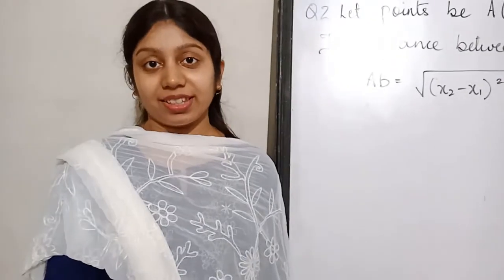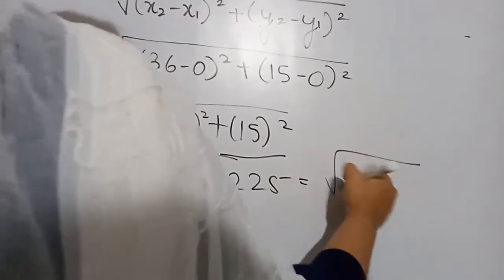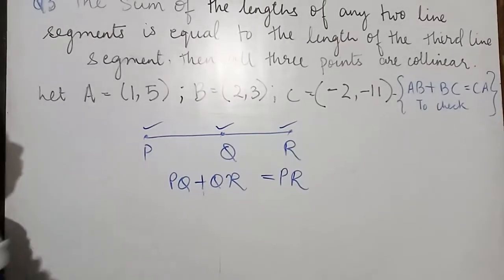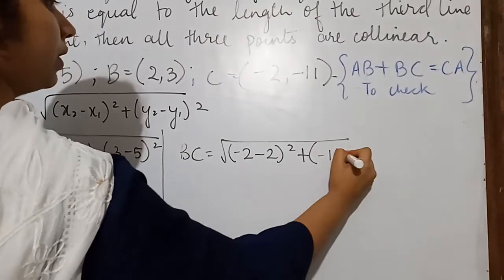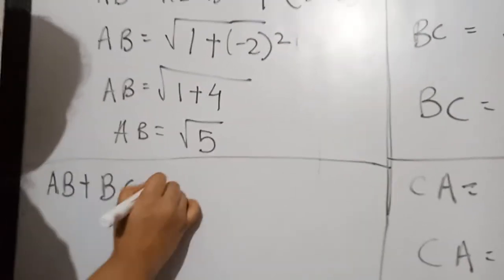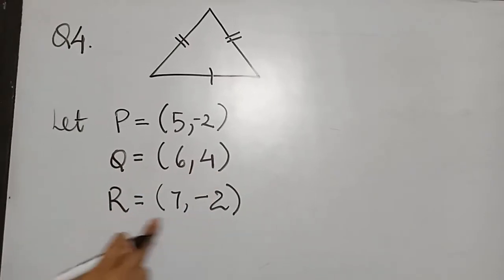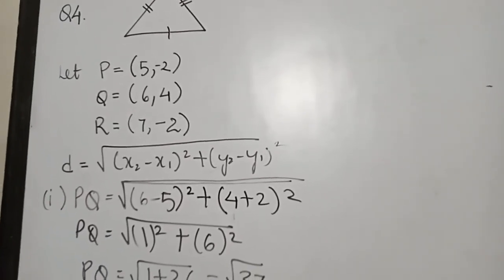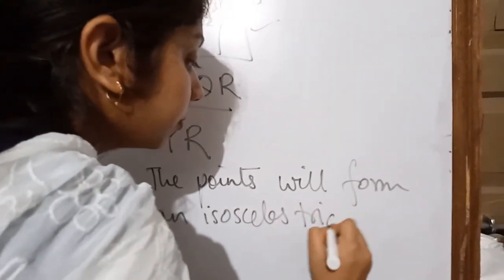CLASS X CH 7 EXERCISE 7.1 Q2-Q4